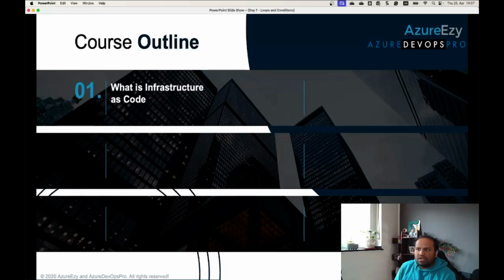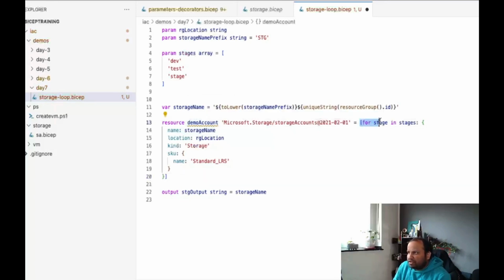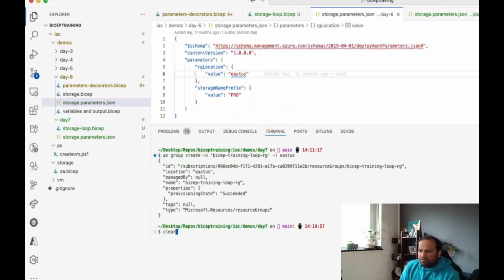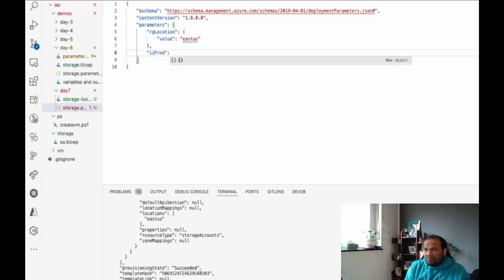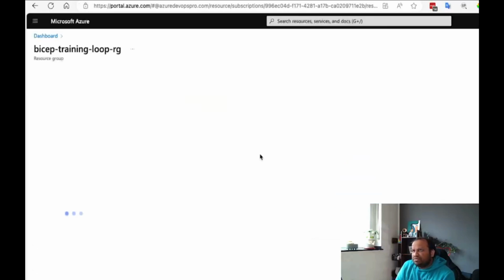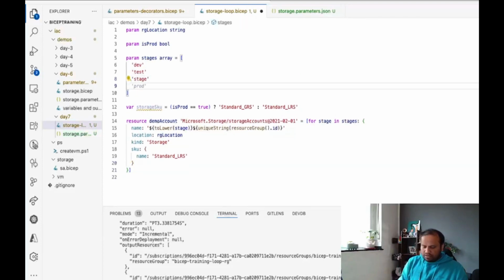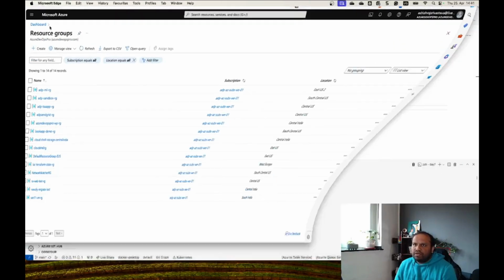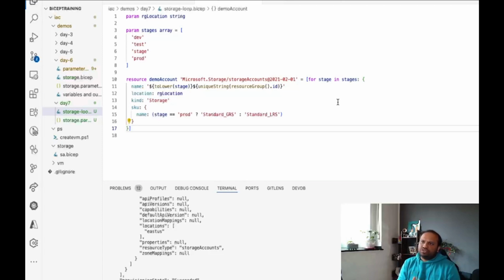Day 7 - Loops and Conditions in Azure Bicep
Introduction
In this session, we will discuss using for loop and condition in Azure Bicep. We will use a for loop to deploy multiple resources in Azure. We will also discuss conditions and how to use them in Azure Bicep file.

00:00 - Agenda
03:06 - Using for loop
14:52 - Using Conditions
28:56 - Using for loop and conditions